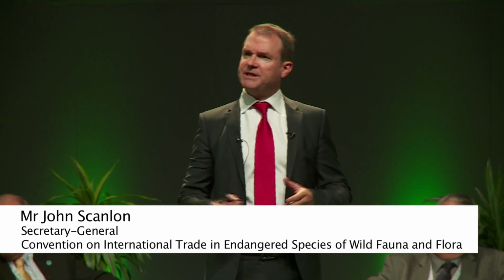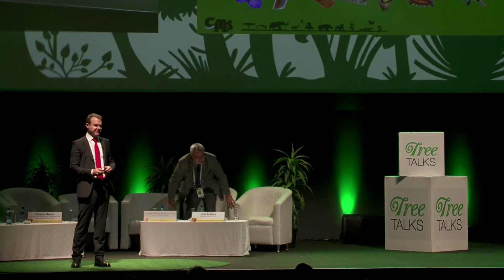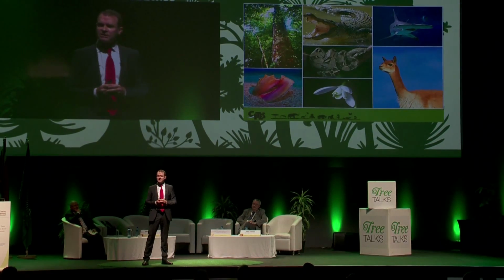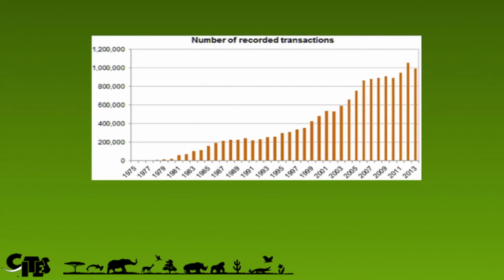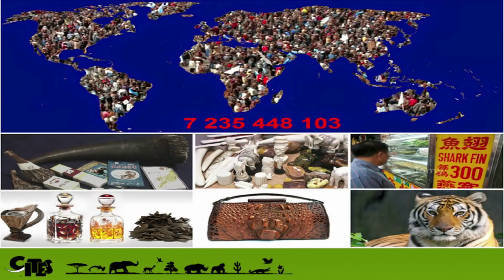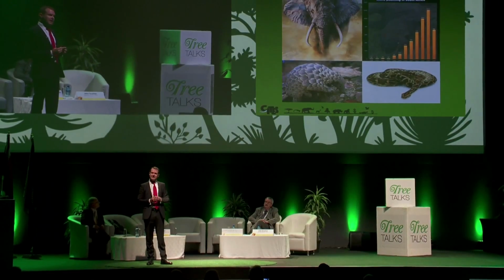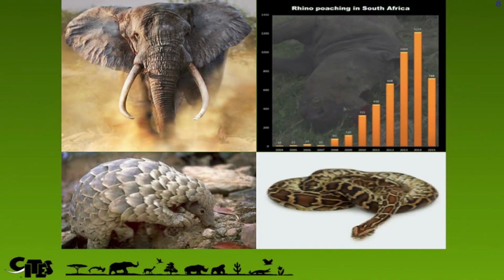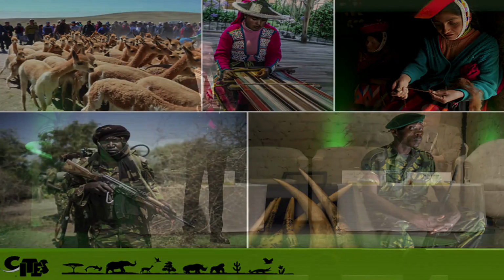World Forestry Conference 2015, Durban Tree Talk with John Scanlon, CITES Secretary-General